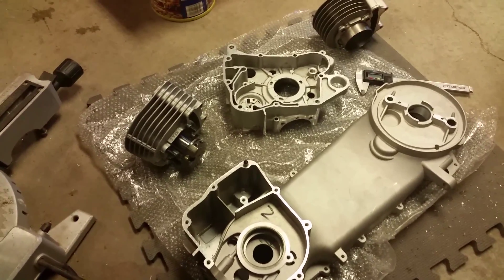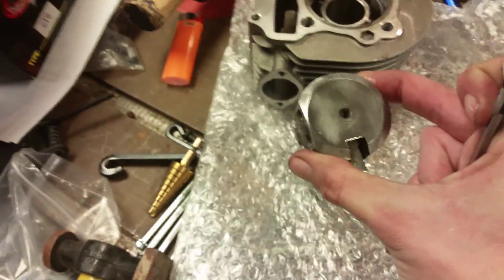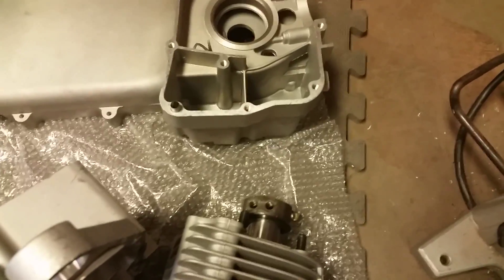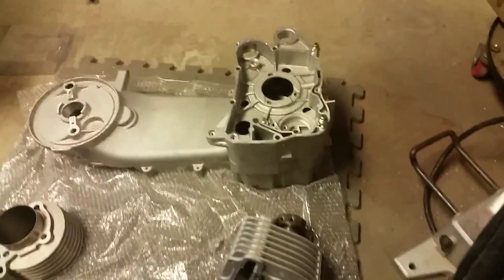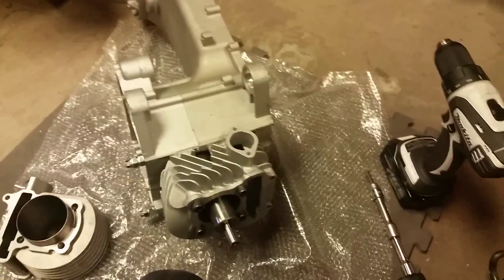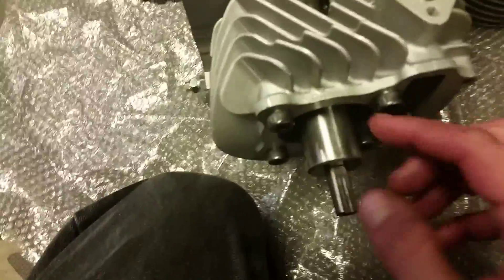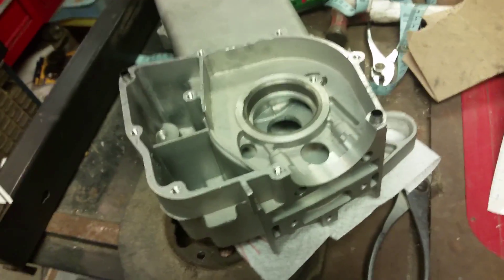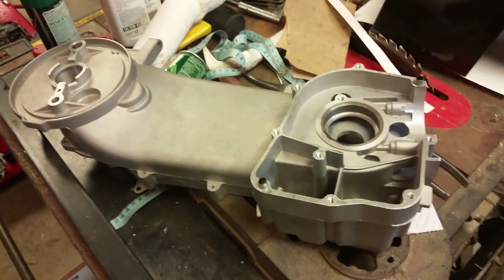How To Bore Scooter Engine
This is a video demonstrating how to bore out a GY6 150cc 157QMJ engine. I have received a lot of request showing how I bore these cases out.
The tools required are a case cutting tool, and a drill. The professional way of doing this is with a boring bar (machine drill press kind of thing) ... But I don't have a boring machine... I used a standard variable Makita Hand drill to power the cutting tool.